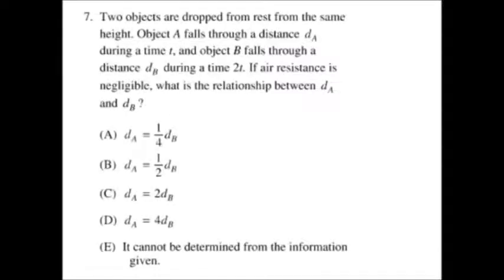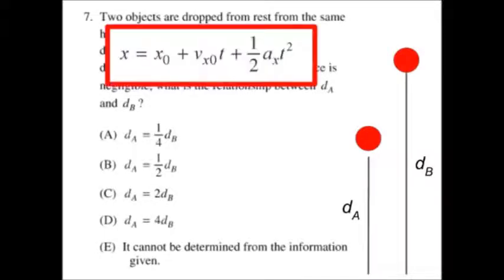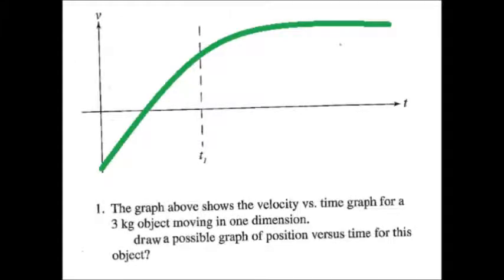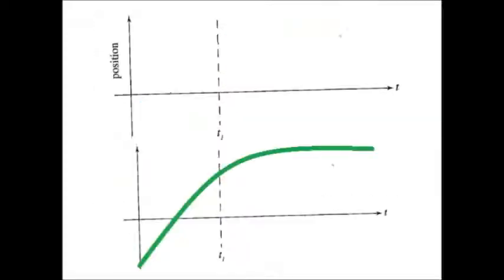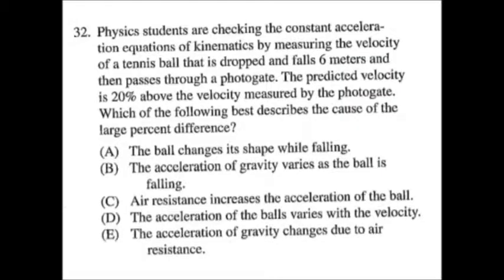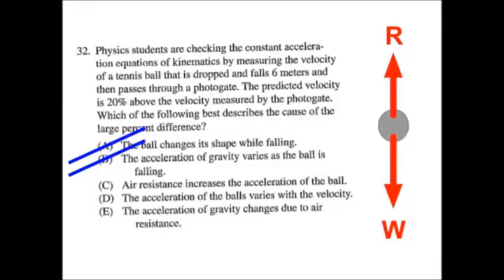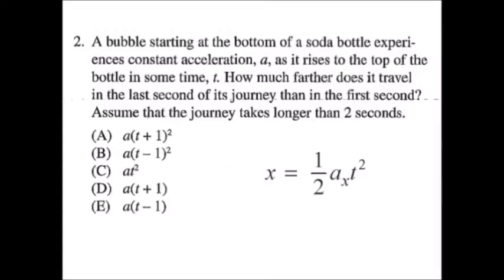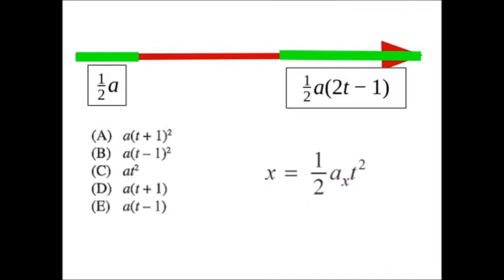motion multiple choice questions